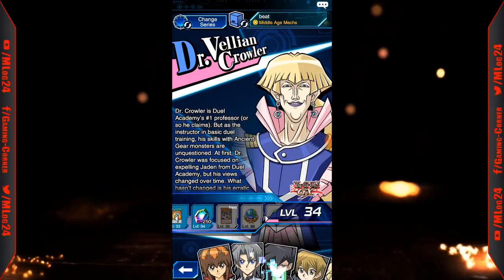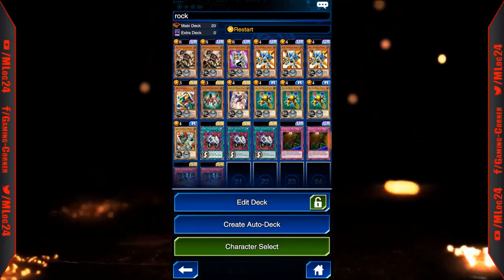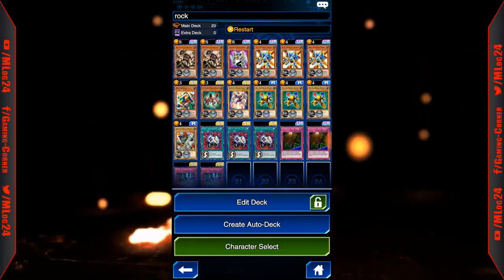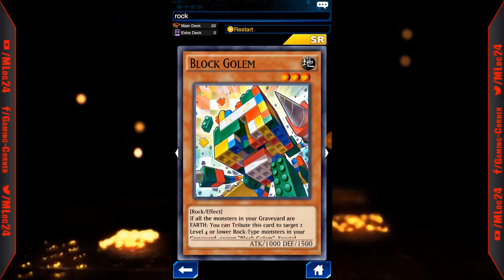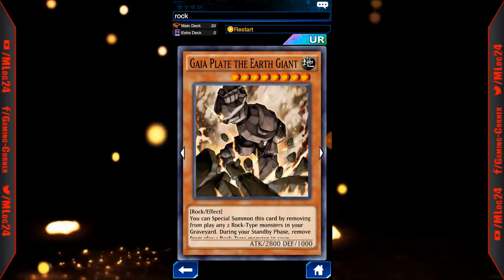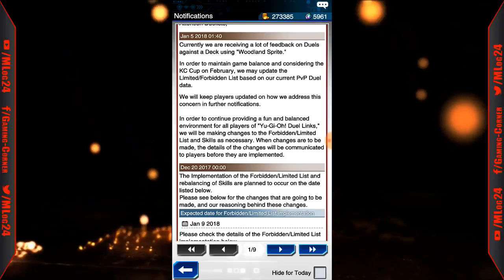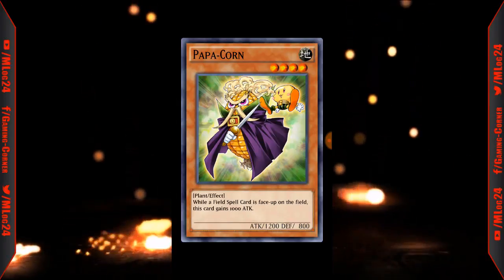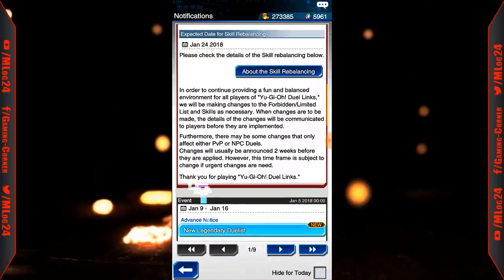Yu-Gi-Oh | Duel Links | Gaia Plate The Earth Giant | Deck | Profile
Check out this casual deck using Gaia Plate The Earth Giant in combination with magnet warriors.